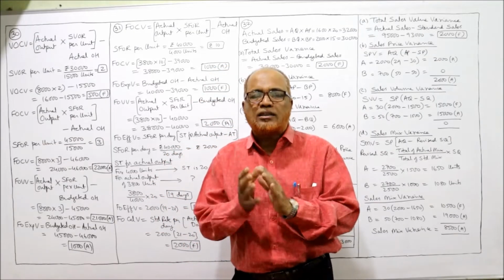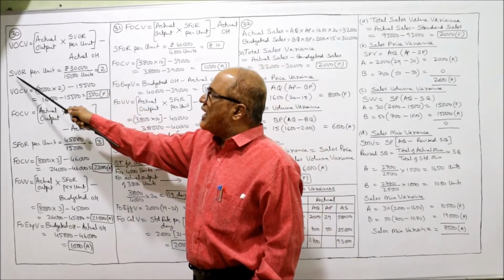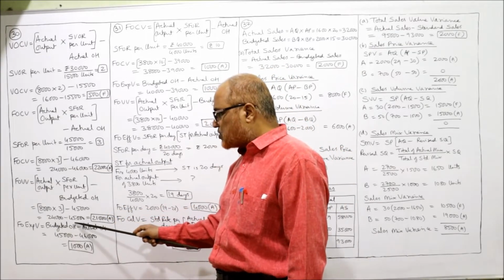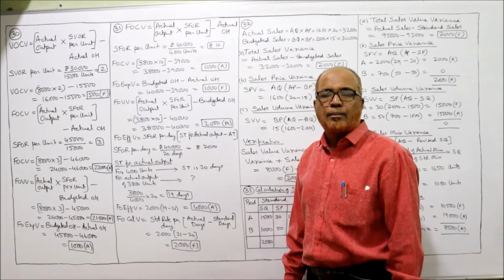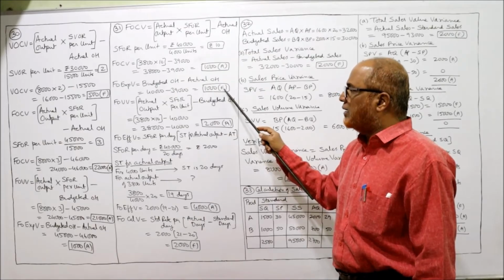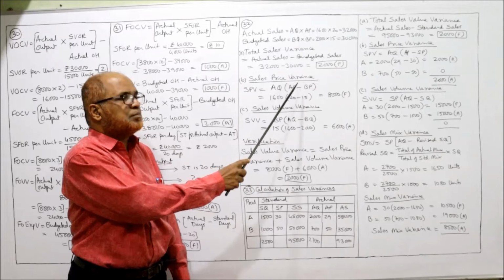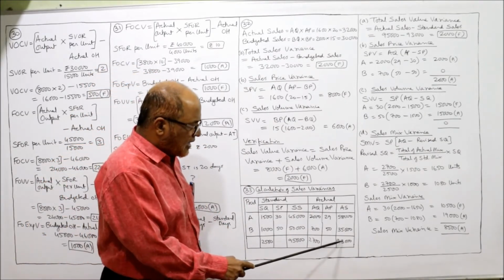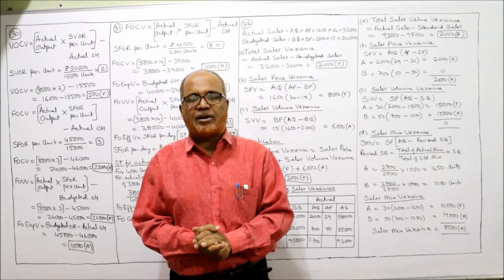Cost Control and Management Accounting I Standard Costing and Variance Analysis I Problems I Part 9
The contents of this video are :
Cost Control
Management Accounting
Managerial Accounting
Standard Costing
Variance Analysis
Standard Costing Problems
Problems on Variance Analysis
khan commerce tutorial

Problems are explained and solved on Material Variances,  Labour Variances,  Overhead Variances  and  Sales Variances.
I have explained in detail the concept of Standard Costing,  Historical Costing and Standard Costing,  Budgetary Control and Standard Costing,  its similarities and differences,  advantages and limitations,  types of standards,  Variance Analysis,  Material Variances,  Labour Variances,  Overhead Variances,  Sales Variances  etc.

Watch the video till the end to get a complete knowledge of Standard Costing and Variance Analysis,  and also a good command on solving the problems on standard costing and variance analysis.

Take a print out of the problems and keep it ready before watching the vidoe.